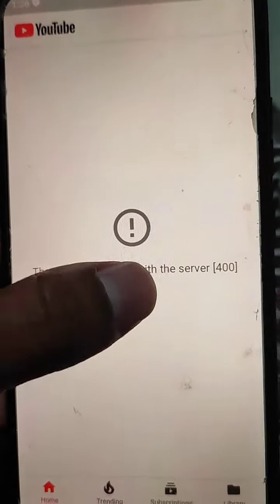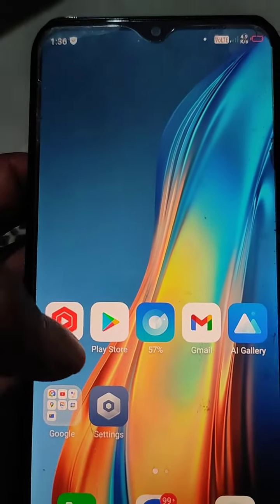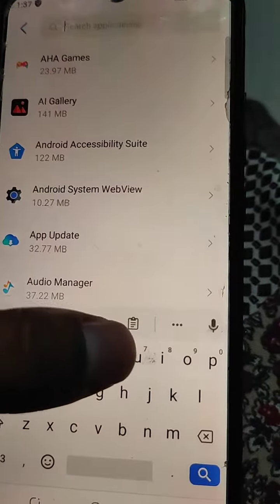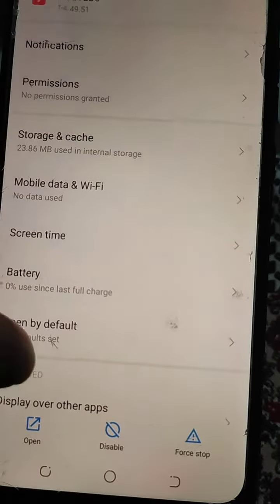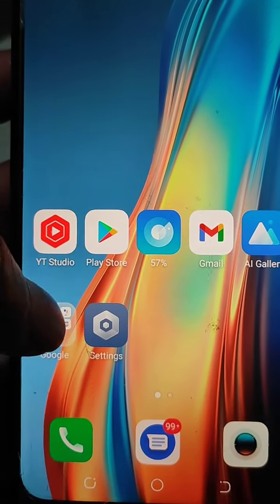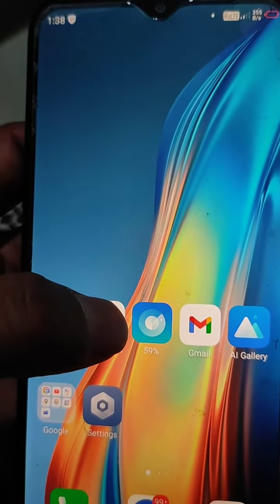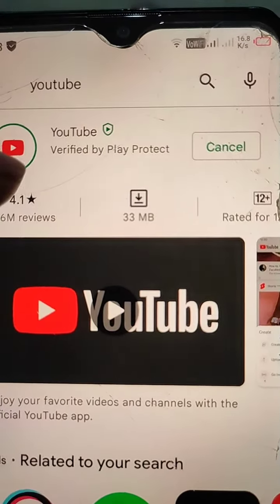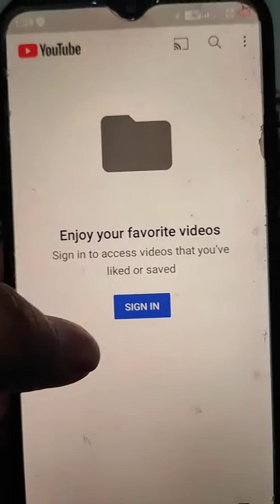How to fix youtube there was a problem with the server 400 problem | Youtube error solved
Youtube error code 400 solution